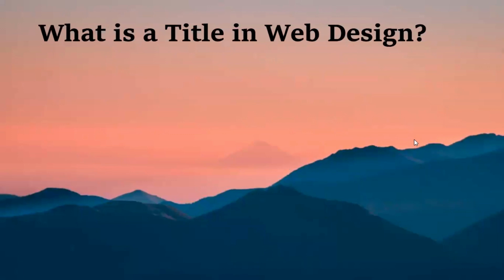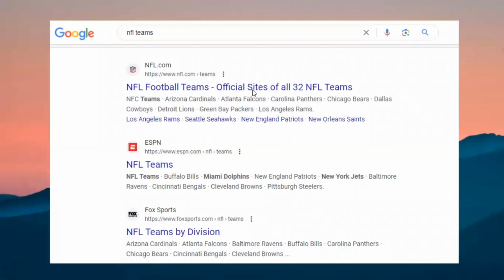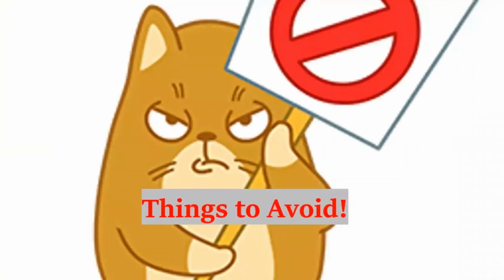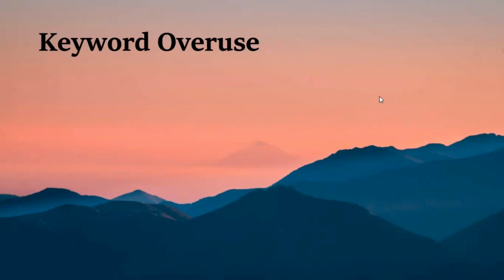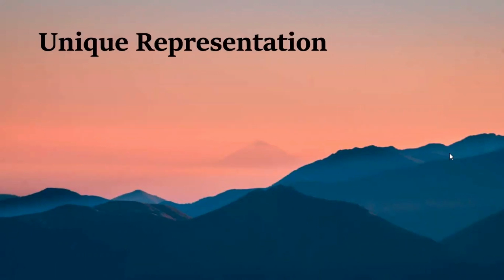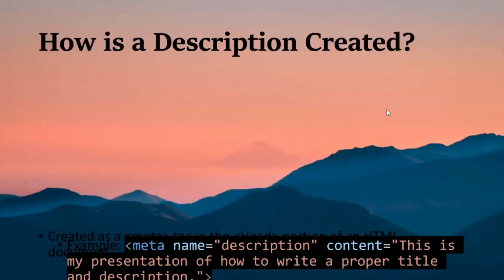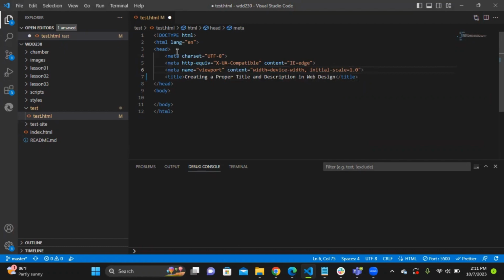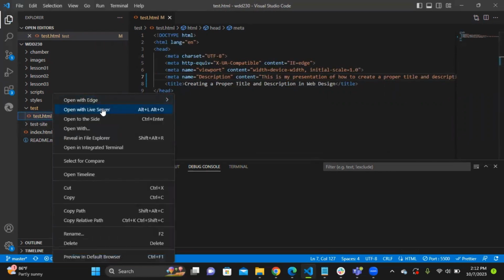Writing a Proper Title and Description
This is my presentation on how to write a proper title and description in Web Design - HTML